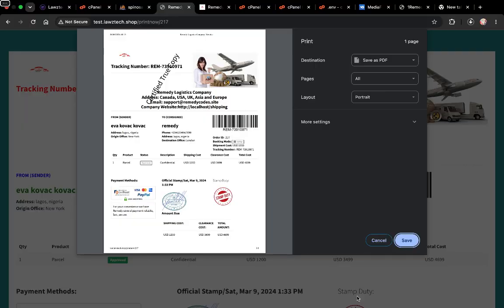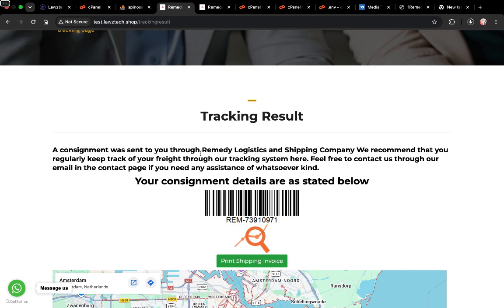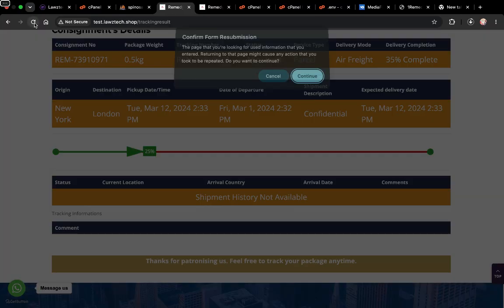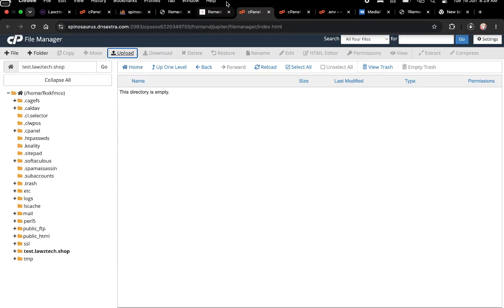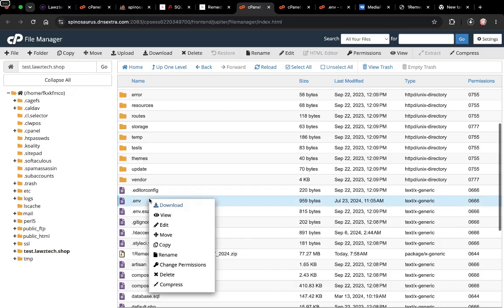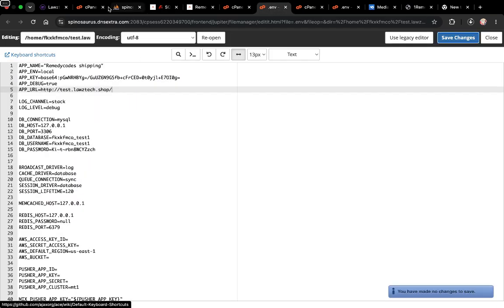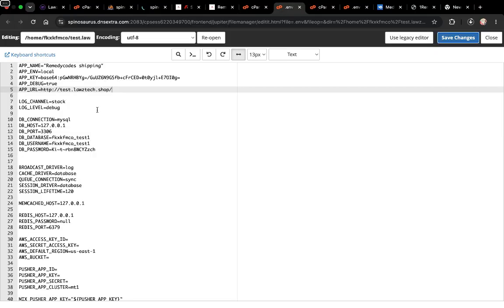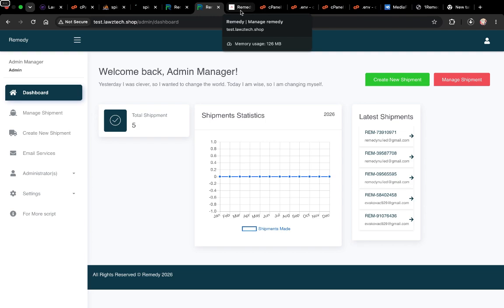How to Build a Courier Logistics Website With Live Tracking And Printing Receipt Using WordPress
This step-by-step video tutorial will show you How to create a courier tracking website PHP and HTML courier script.

These videos are strictly for educational and training purposes, therefore I do not guarantee that you will make as much more myone as I do. I have been in the online business space for the past 6 years and my results are typical.
LAWZTECH
Transcript